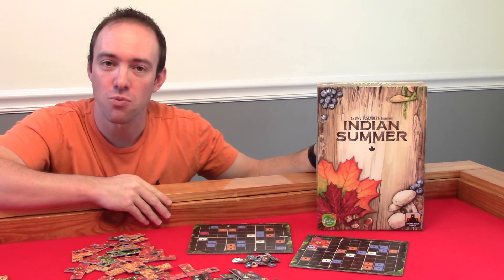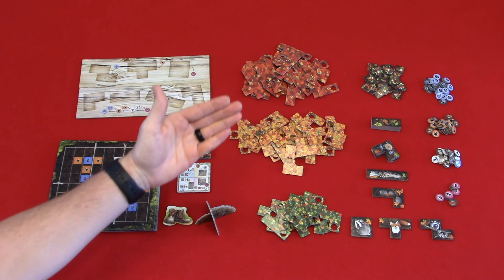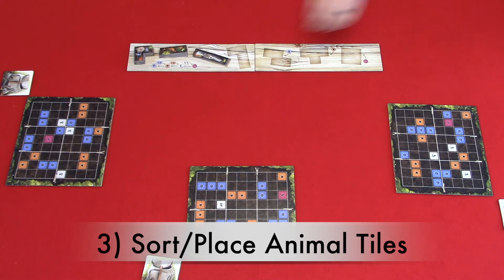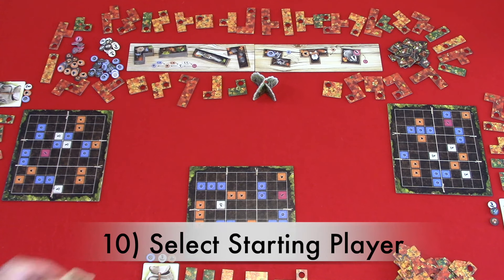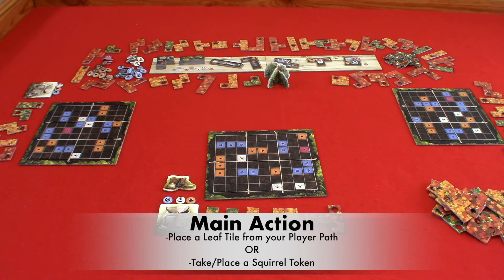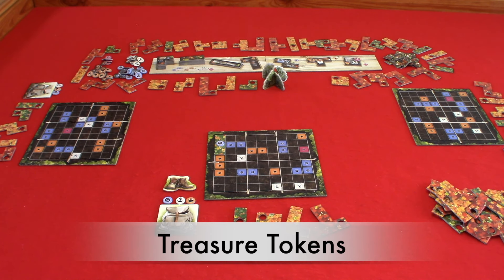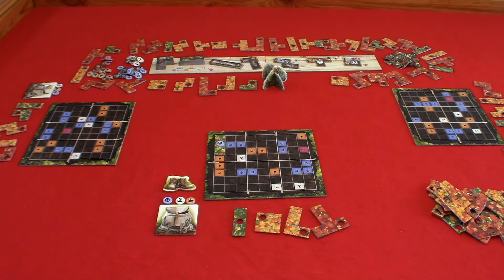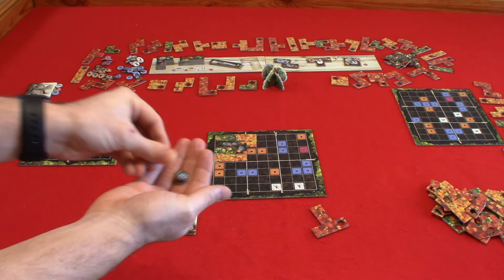Learn to Play: Indian Summer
This is a quick learn to play video about the board game Indian Summer

Intro 0:00
Components 0:45
Setup 1:40
Gameplay 3:41